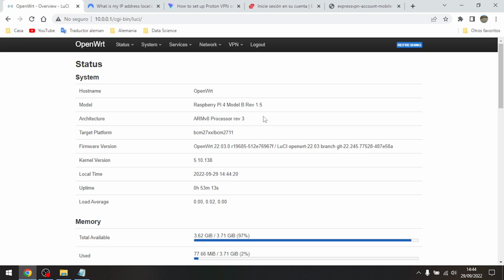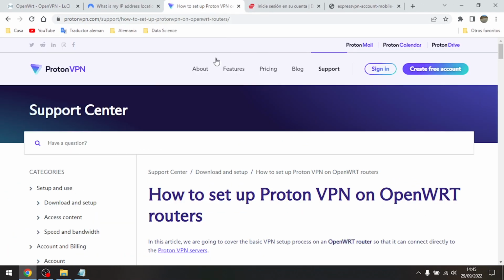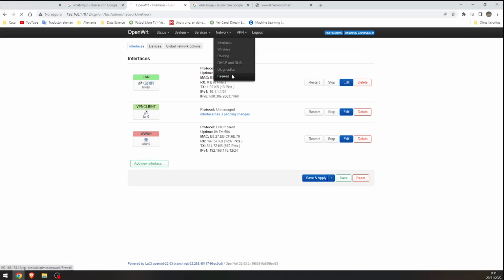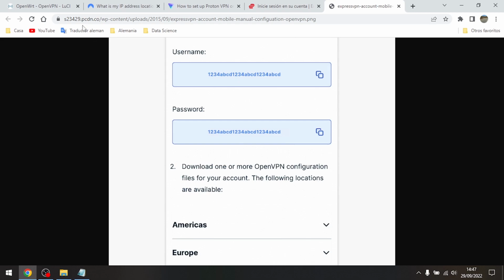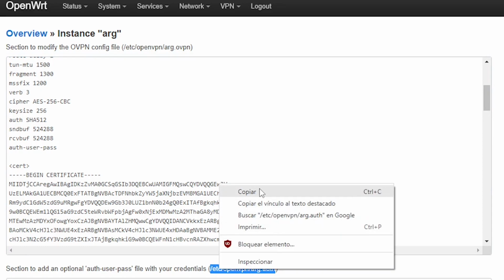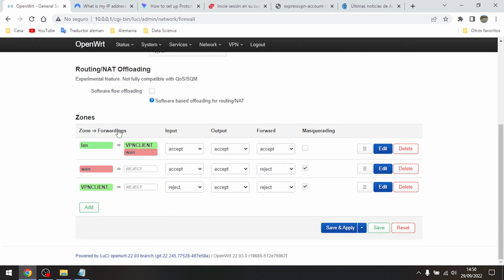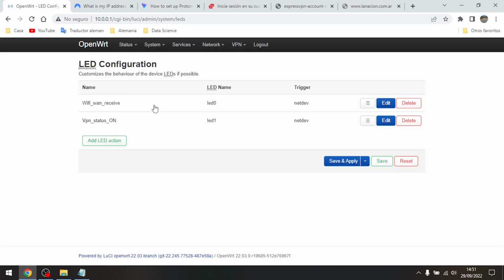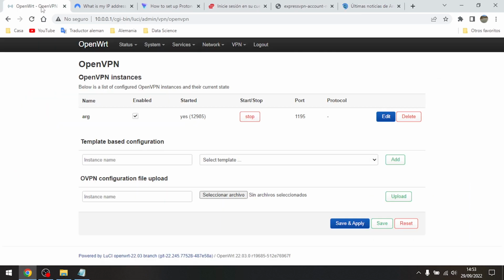How to set up Express VPN using OpenVPN inside OpenWRT running on a Raspberry Pi?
Welcome my dear viewers!

In this video I explain all the necessary steps to configure your VPN account (in this case Express VPN) in OpenWRT using Open VPN.

Let's be happy!